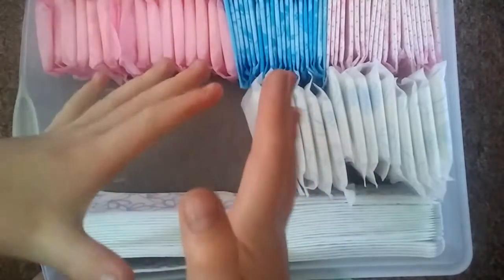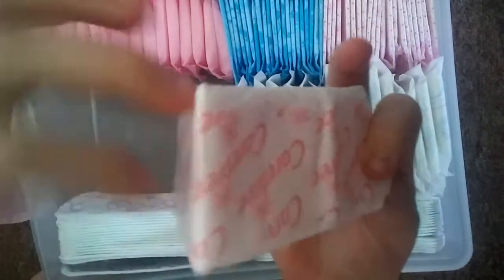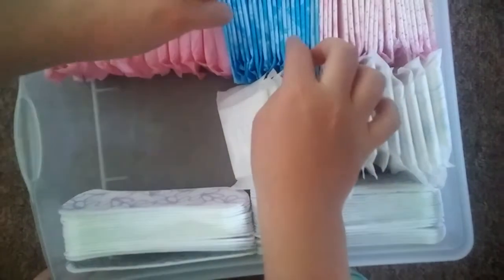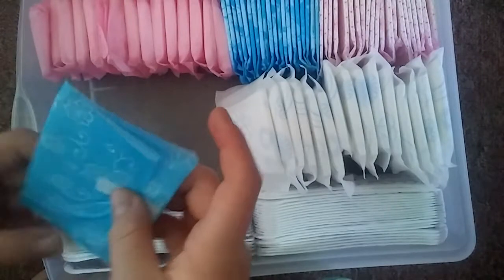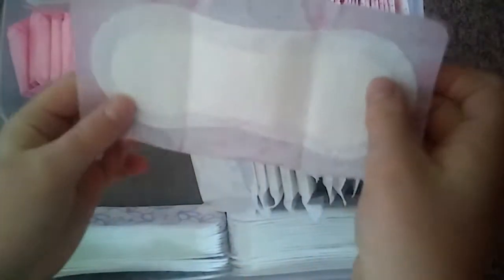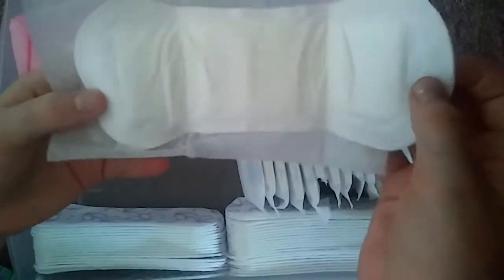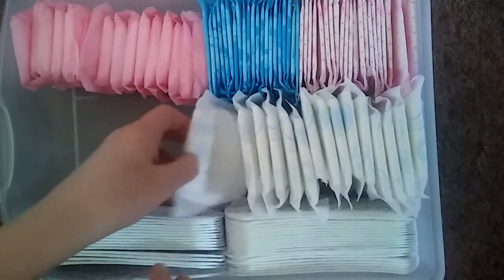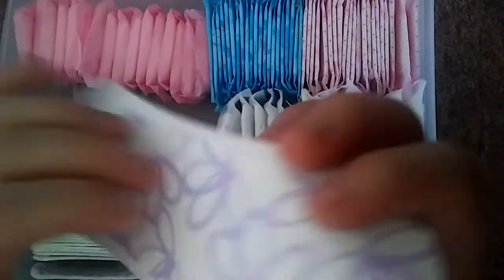Liner storage (girl talk)